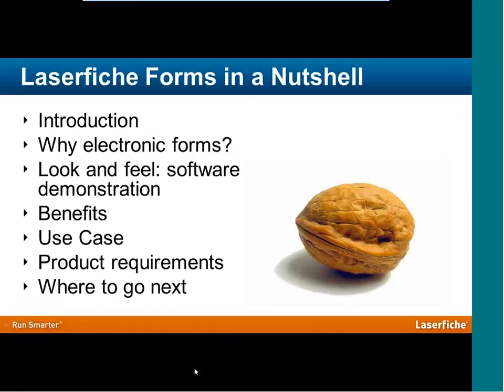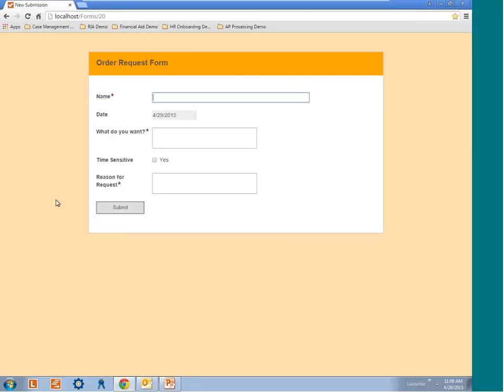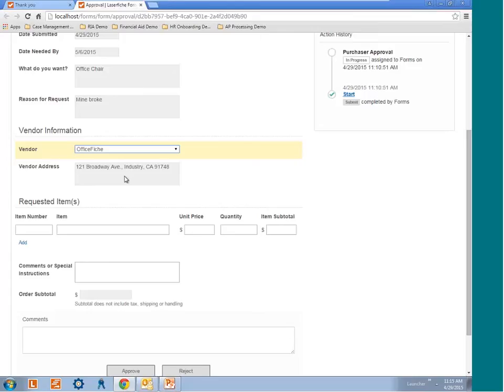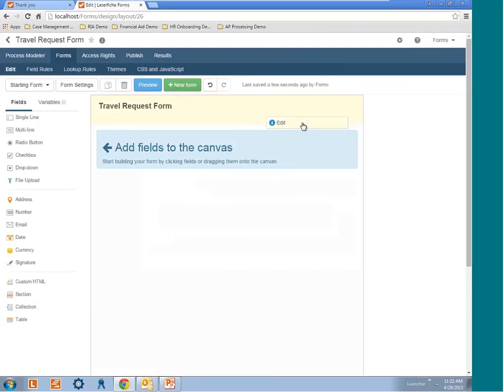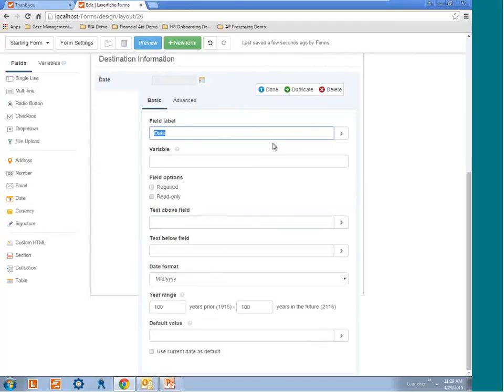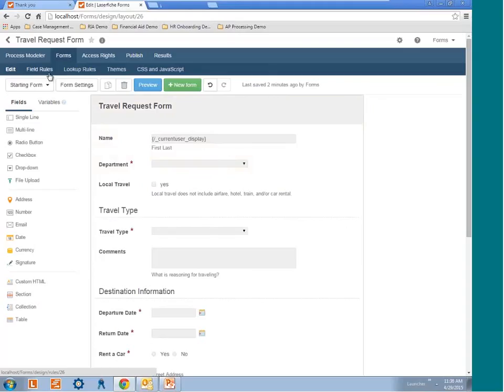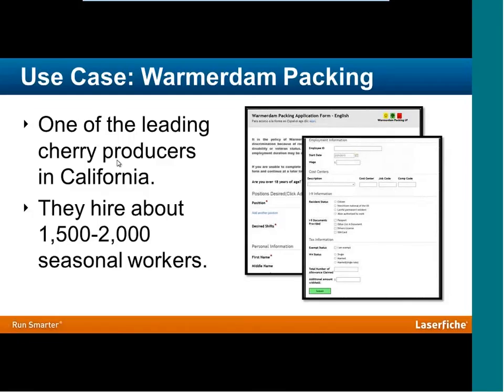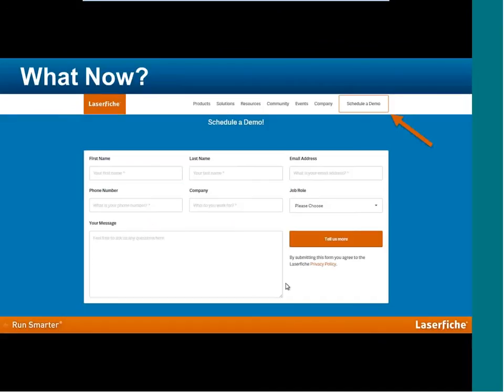Introduction to Laserfiche Forms